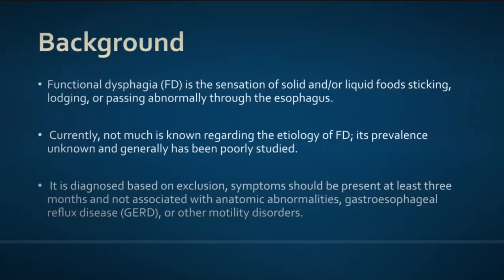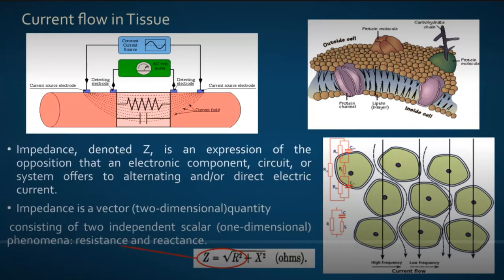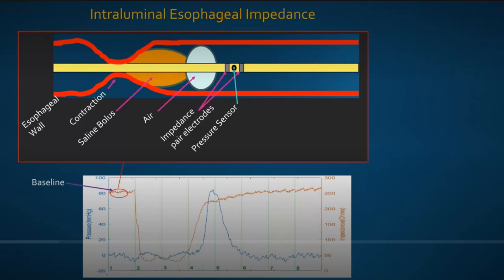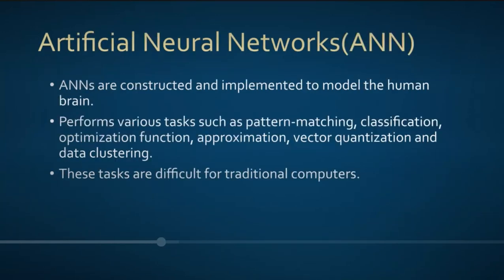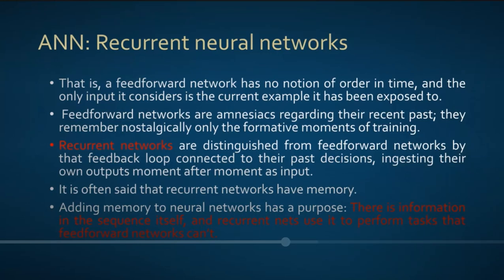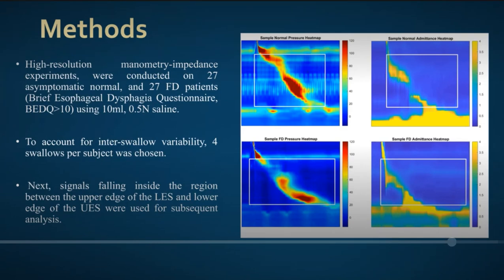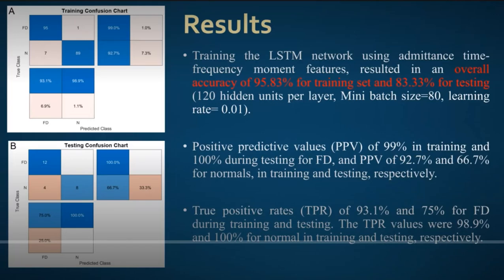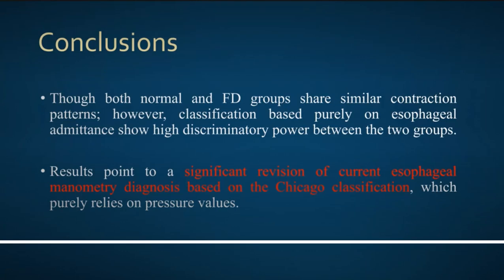Artificial Intelligence and Functional Dysphagia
Dr Zifan Introduces a method based on Artificial Intelligence to diagnose Functional Dysphagia